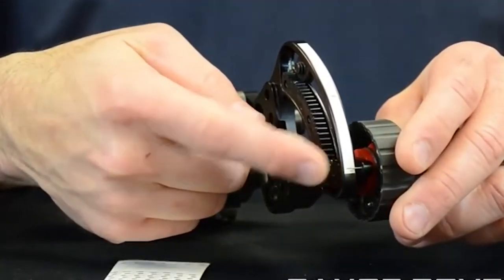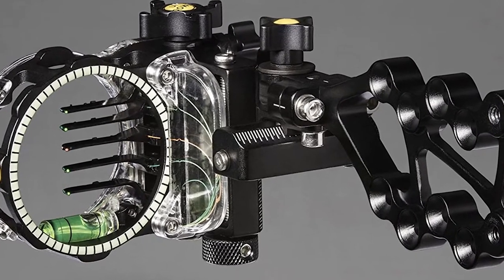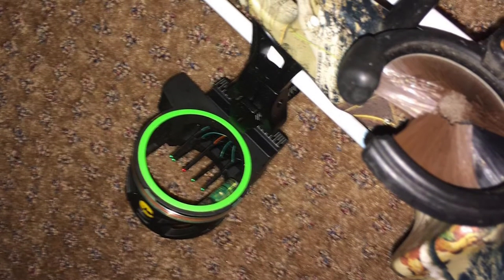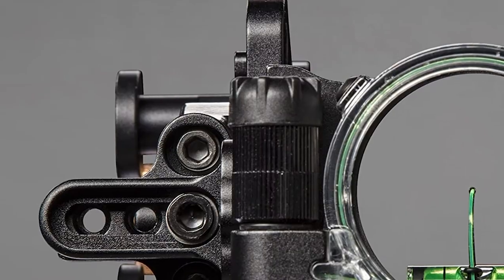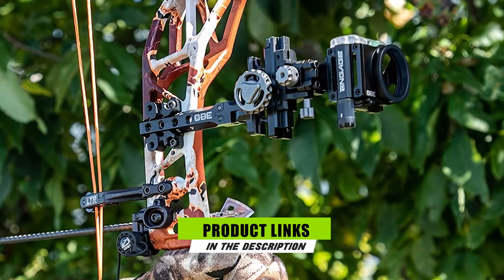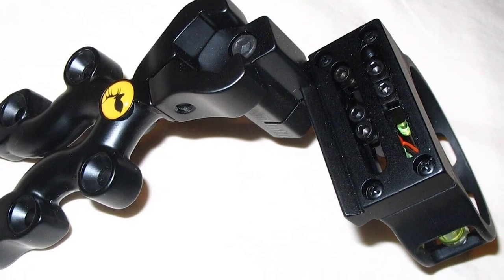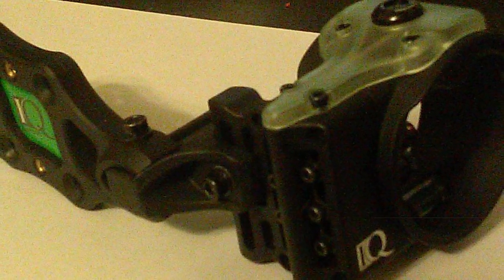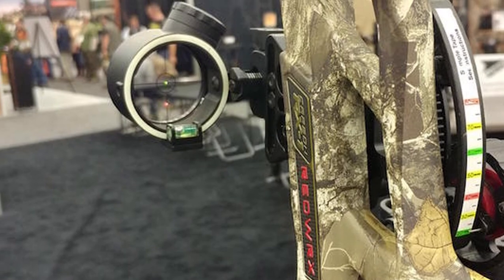Best Compound Bow Sights in 2024 (Top 10 Picks)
Links to the best Compound Bow Sight we listed in today's Compound Bow Sights review video:

What is the Best Compound Bow Sight in 2024?

In today's video we reviewed the top 10 best Compound Bow Sights on the market in 2024. We made this list based on our personal opinion and we ranked them in no particular order, after doing our research based on their prices, quality, durability, brand reputation and many more.

After watching this video you will know which are the best budget, top selling and top rated Compound Bow Sight on the market today.

If you choose from this list you can be sure that you buy one of the best Compound Bow Sights available today.